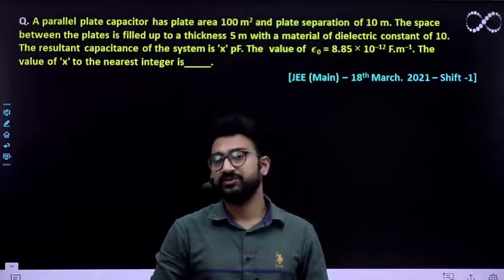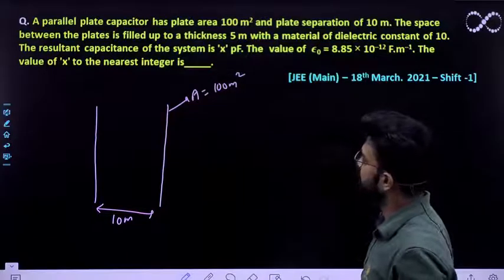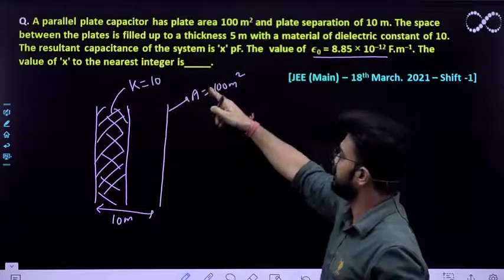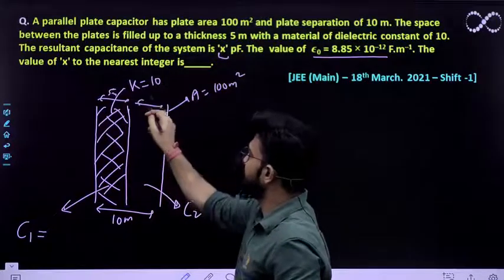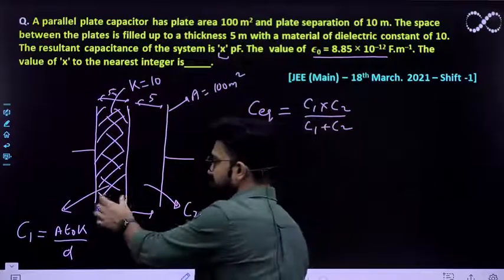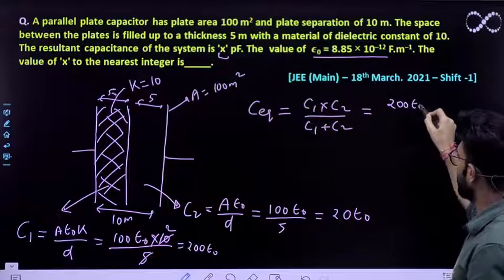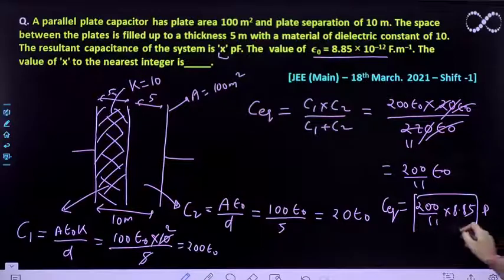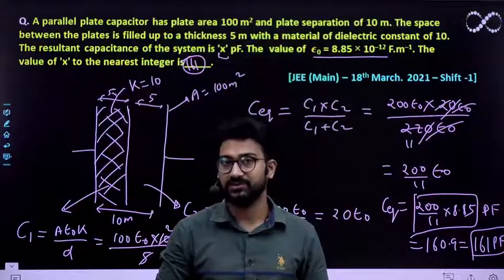A parallel plate capacitor has plate area 100: Effective capacitance [JEE (Main) – 18th March. 2021]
A parallel plate capacitor has plate area 100 m2 and plate separation of 10 m. The space between the plates is filled up to a thickness 5 m with a material of dielectric constant of 10. The resultant capacitance of the system is 'x' pF. The  value of  𝝐0 = 8.85 × 10–12 F.m–1. The value of 'x' to the nearest integer is_____.

[JEE (Main) – 18th March. 2021 – Shift -1]